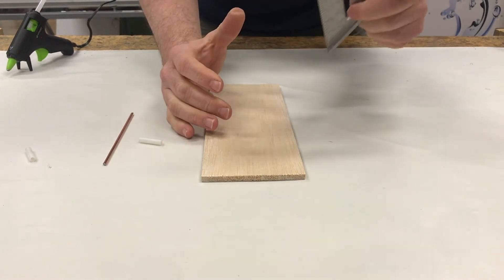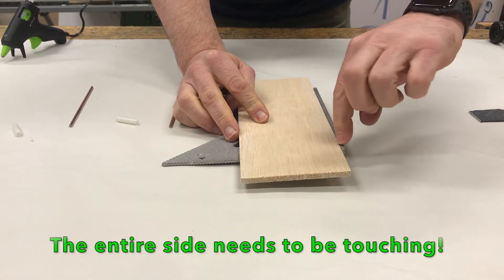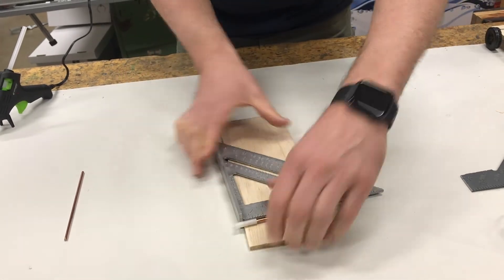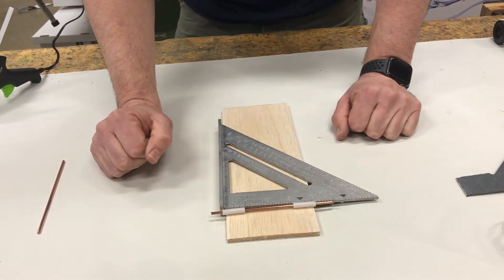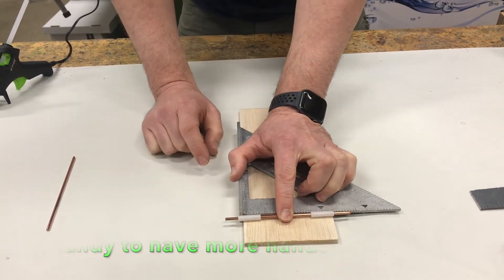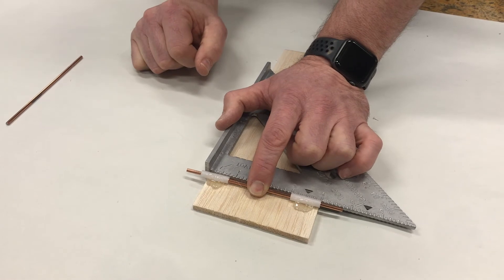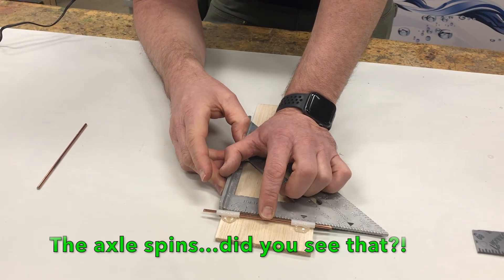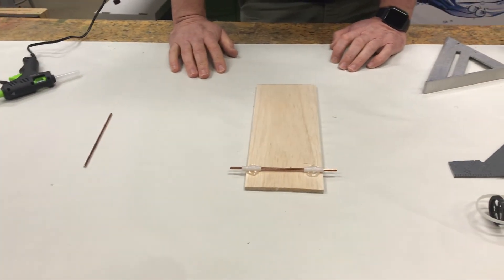EWEB EV Challenge- Installing bearings for students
This video is about installing bearings on the cars.
This EWEB EV Challenge series includes videos for teacher training and student interface. Teacher videos will be labeled “For teachers”. The playlist is sequenced to follow the EWEB EV Challenge student handbook. Videos focus on the vehicle parts, aspects of building the vehicles, safety and troubleshooting.

The EWEB EV Challenge is generously funded by the Eugene Water and Electric Board’s Green Power and EWEB Transportation Electrification programs.